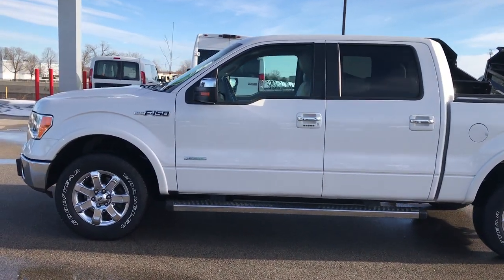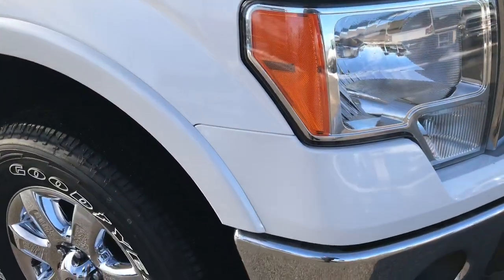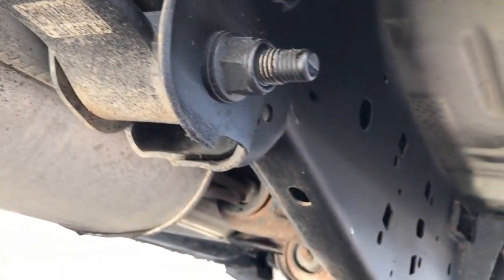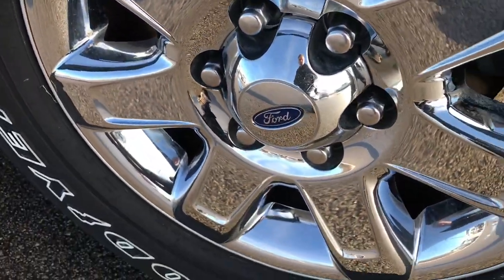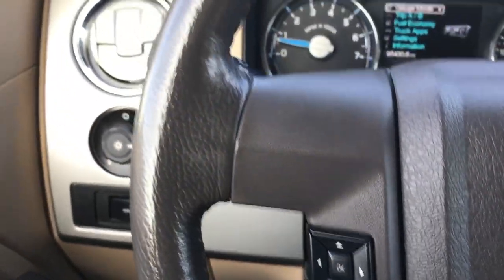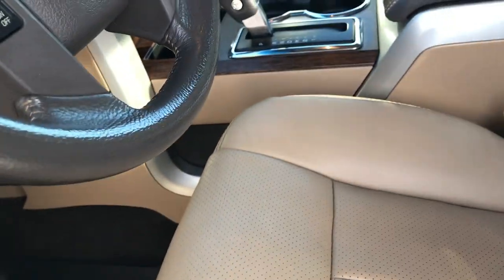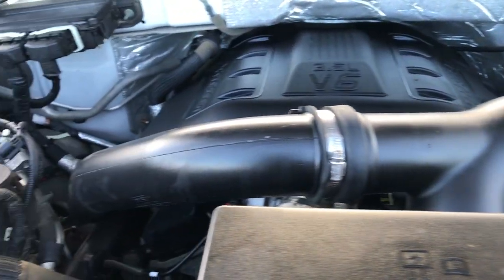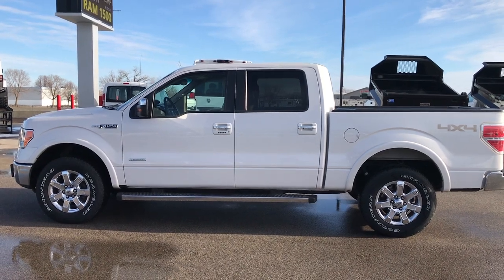2013 USED FORD F150 SUPERCREW SHORT ECOBOOST FOND DU LAC $25,999 SOLD! 9303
STOCK: 9303
PRICE: $25,999
MILES: 95,420
MAKE: FORD
MODEL: F150
VIN: 1FTFW1ET4DKF09889

1 Owner! Clean Title History! 3.5 Liter Turbocharged V6 Twin-turbo Ecoboost Engine, 365 Horsepower, CREW, SHORT 5 1/2 FT BOX, LARIAT, NEW TIRES, HEATED/COOLED TAN LEATHER SEATS, 4WD, BACKUP CAM, Full Four Door Crew Cab, Short Box 5 1/2 Foot Shortbox , Lariat Package, Automatic Transmission Center Console Shifter, 6 Speed Automatic Transmission with Optional Manual Tap Shift, Turn Dial 4x4 Four Wheel Drive 4WD, Reverse Backup Camera Rearview Camera, Non Smoker, Dual Power Air Conditioned Ventilated and Heated Seats, Tan Leather Seats, Bucket Seats, Memory Driver's Seat, Full Towing Package with Receiver Trailer Hitch, Wiring and Transmission Cooler Tow Package, Factory Brake Controller, 7200 GVWR Package, Heated Power Fold-in Power Mirrors with Built-in Directional Signals with Drivers Side Blind Spot Mirror, Advancetrac with Roll Stability Control Traction Control, 3.31 Gears, Brand New Goodyear Wrangler 275/65 R18 Tires, Factory Alloy Premium Rims with Chrome Covers, Four Wheel Disc Brakes, Factory Chromed Stepbars, Bedrail Covers, Fog Lights, Reverse Sensors, Securicode Driver Side Doorcode Keyless Entry, Easy Fuel Capless Fuel Fill, Locking Tailgate, Chrome Tipped Exhaust, Chrome Trimmed Grill, Chrome Trimmed Mirrors, Tailgate Step Assist Manstep, Chrome Appearance Package, AM / FM Radio Tuner, Sirius/XM Satellite Radio Capabilities Sirius / XM, CD Player, MyFord Touch System, Microsoft SYNC System with Bluetooth, Hands-Free Audio System Blue Tooth, SD Card Slot, USB Jack Portable Audio Connection, Keyless Entry with Factory Remote Start, Power Sliding Rear Window Rear Window Defroster, Adjustable Height Seatbelts, Driver and Passenger Front Air Bags, L.A.T.C.H. Child Safety System, Side Curtain Air Bags SRS Safety Restraint System, Multi-Function Steering Wheel Controls, Woodgrain Trimmed Multi-Function Steering Wheel Controls, Homelink System with Three Programmable Buttons for Garage Doors, Lighting Systems & Security Systems, Compass, Outside Temperature Display and Mileage Display, Dual Multi-Zone Climate Control , Power Adjustable Pedals, Weathertech Floormats, Woodgrain Dash And Door Trim, Air Conditioning AC, Cruise Control, Power Locks, Power Windows, Automatic Headlights Autolamp, Tilt/Telescope Steering Wheel, 110V / 150W Auxiliary Power Outlet, White Platinum Metallic Tri-Coat Pearl, One owner! Clean Autocheck! Very very clean inside and out! This is one of the sharpest 2013 Ford F150 Supe rcrewcab shortbox 1/2 ton trucks on our lot! Make your move before this super clean 4wd is gone! 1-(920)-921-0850 . Summit Automotive Chrysler Dodge Jeep Ram in Fond du Lac, Wisconsin also Proudly Serving Oshkosh, Madison, Milwaukee, Sheboygan, Appleton, and Waupun is a family owned and operated dealership since 1959. We take great pride in our new and used car and truck center with vehicles to fit everyone's budget. We have ON THE SPOT FINANCING. BAD CREDIT OR GOOD CREDIT, we work with over 20 lenders to get you APPROVED AT THE MOST COMPETITIVE RATES. We provide AIRPORT TRANSPORTATION and NATIONWIDE DELIVERY OPTIONS. We are conveniently located on HWY 41 at EXIT 98, Hwy 151 at Military Rd. Exit

STOCK: 9303
PRICE: $25,999
MILES: 95,420
MAKE: FORD
MODEL: F150
VIN: 1FTFW1ET4DKF09889